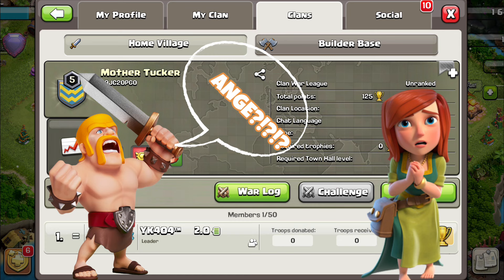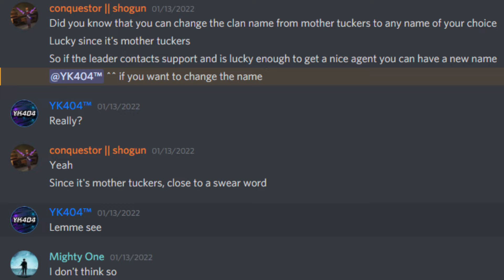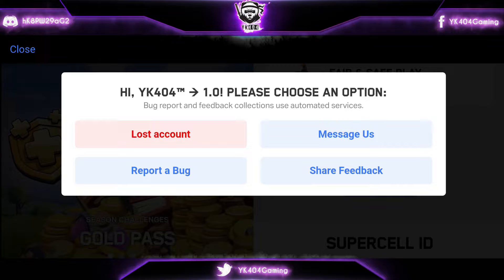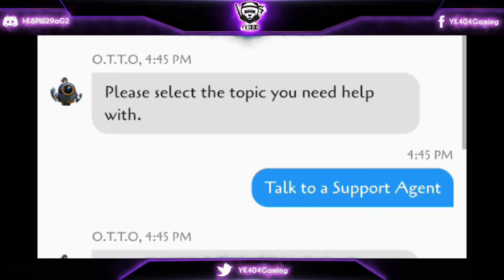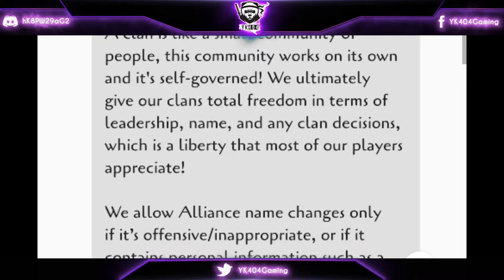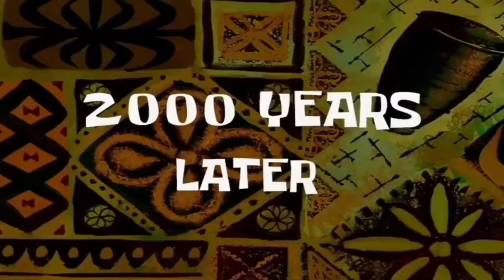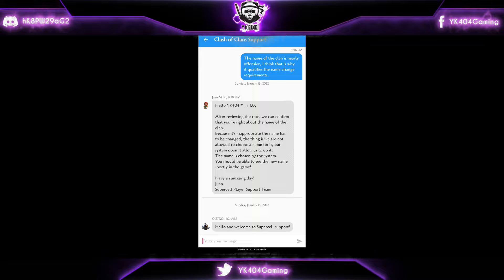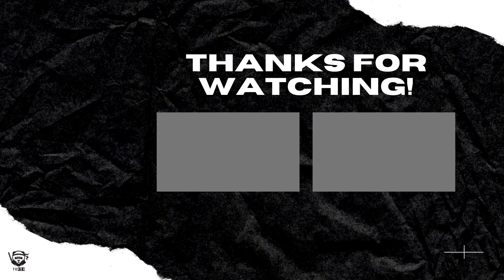Want to CHANGE The Clan Name? Do THIS! [Clash of Clans]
What's up guys, YK404 back with you and in today's video I will show you how I changed my clan name and it will easily guide you to how to change clan names in clash of clans!

🖥️SOCIAL MEDIA!

🛡️My Clan!